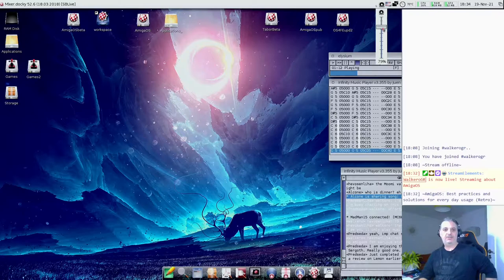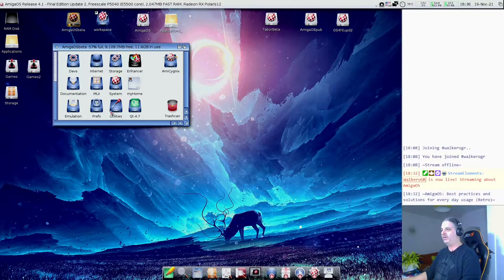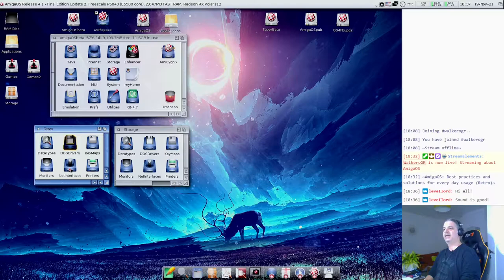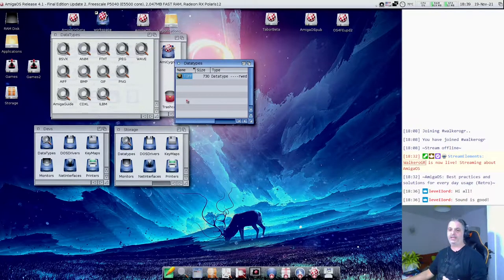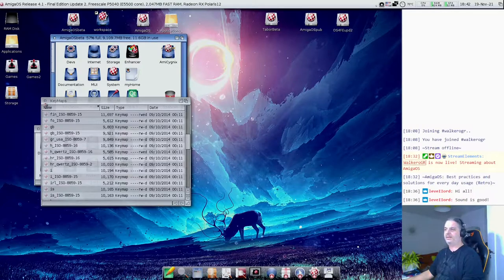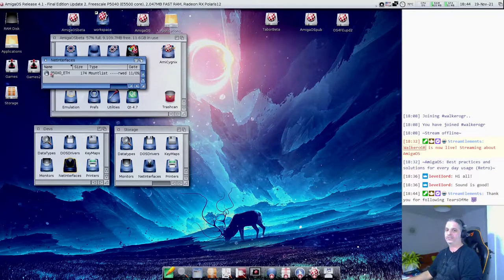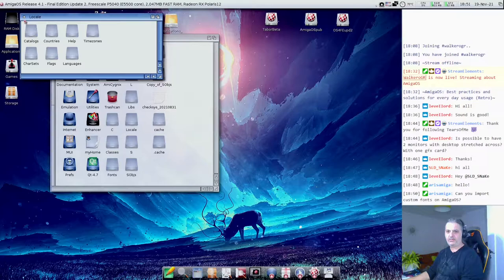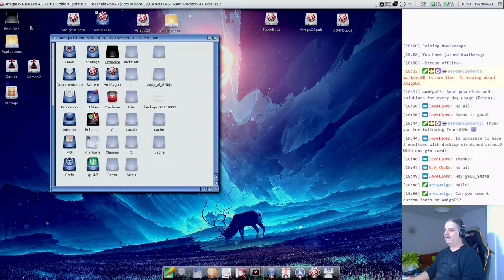AmigaOS 4.1 FE #4 - Not every disk is local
There are times that you need a specific file you downloaded at another computer or you would like to access the files that are stored in your NAS. Let's see how you can access those machines' hard drives like they were local on your AmigaOS 4.1 system. And continue learning about crucial folders and files of the operating system.

During this video you will see the following :
► The remaining filesystem folders, like the Devs and Storage
► Why there is a SObjs folder in AmigaOS 4.1 and what are the .so files
► What is stored under the Kickstart folder, and what is the purpose of this folder
► Mount hard disks from other computers in your network that are shared with the SMB protocol using the SMBFS
► Connect to servers using the SSH protocol and mount the hard disk like it is a local one with the ssh2 handler
► Tried the FTPMount in my system but failed to make it work. This will be continued at the next stream because we do not give up so quickly.

This video was created during my stream where every Friday at 7:30 CET, we discuss AmigaOS, look at utilities and applications to install, and learn how we can fix issues that may occur. While we were doing all the above, we discussed tips and tricks, ideas and how to use AmigaOS every day.

Background image by:
Hyperion Entertainment
AmigaOS 4.1 FE